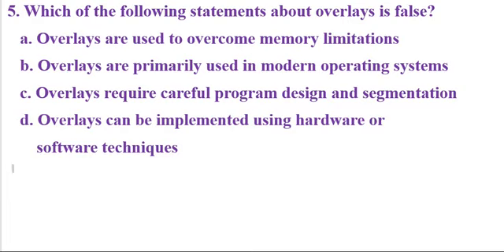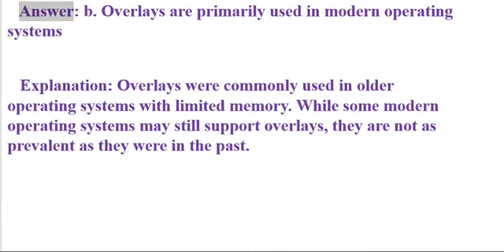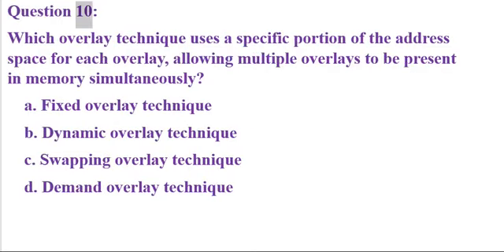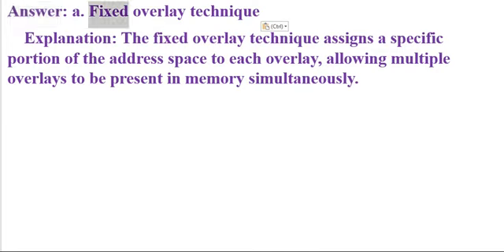Operating Systems mcqs Quiz 13 Overlays for all competitive exams